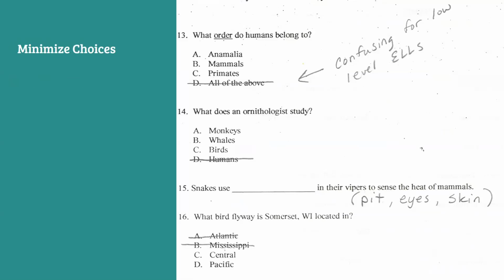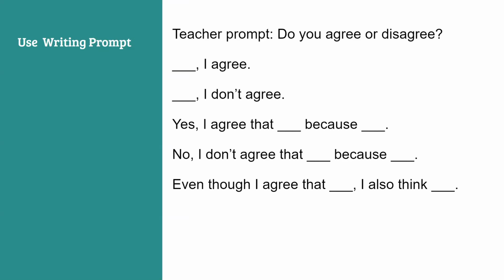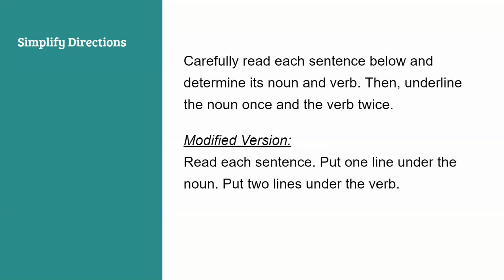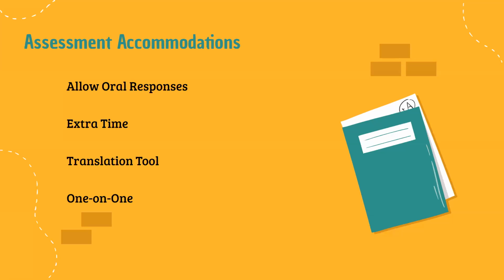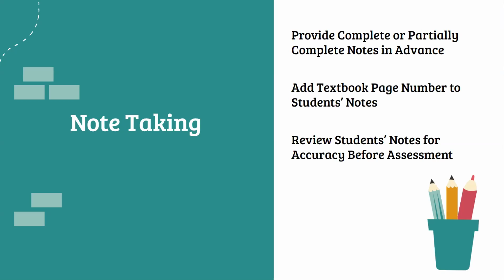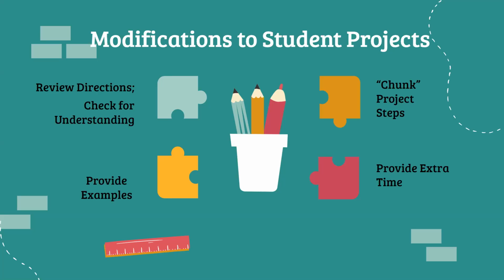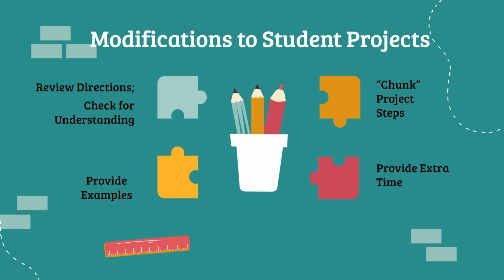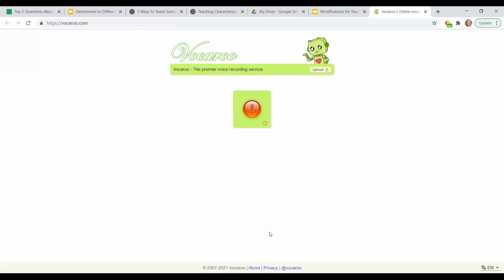Modification for Teachers of English Learners